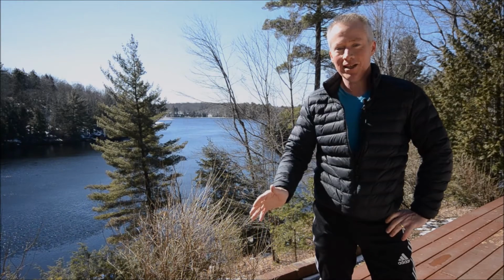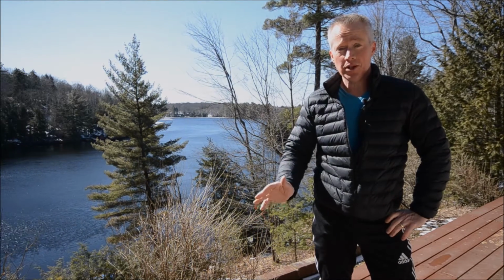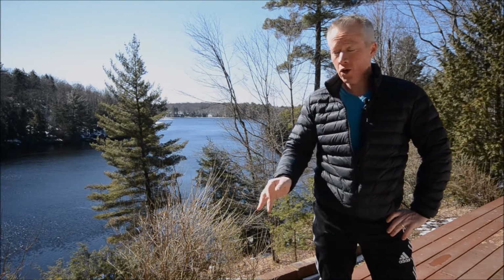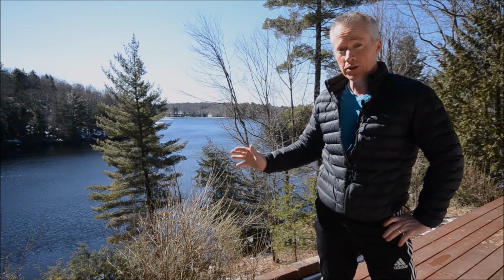SOLD! 1026 Carlson Place, Muskoka River, Bracebridge, Muskoka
SOLD! Winterized, 3-bedroom cottage on a very private lot just 11 minutes from Hwy 11 (Bracebridge).  141 feet of waterfront is great for swimming, boating, paddling, fishing and you can even water ski straight from your dock!  There’s a beautiful water view from the elevated lot with easy to use multi-level stairs down to the dock.  There are some great wooden accents inside, and with some vision, this will be your perfect retreat!  The full walk-out basement is the perfect spot to store your seasonal belonging as well as your hammer with block foundation and poured concrete floor.  The driveway is less than 300 metre from a year round, municipally maintained road and Carlson Place could be plowed for year round use.

Call today for your private tour!

Paul and Lea Kane
Sales Representatives

RE/MAX North Country Realty Inc.
Brokerage. Independently owned and operated.